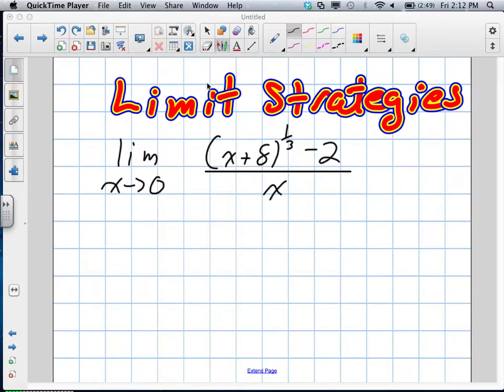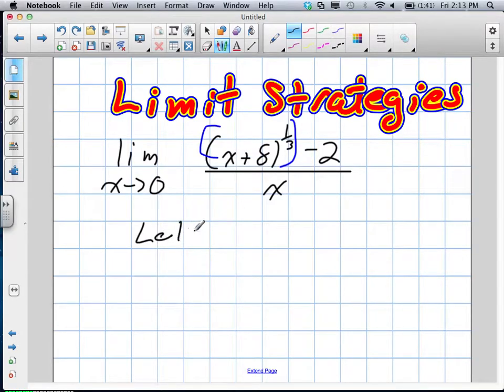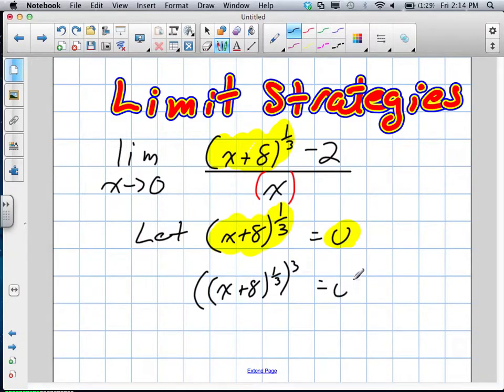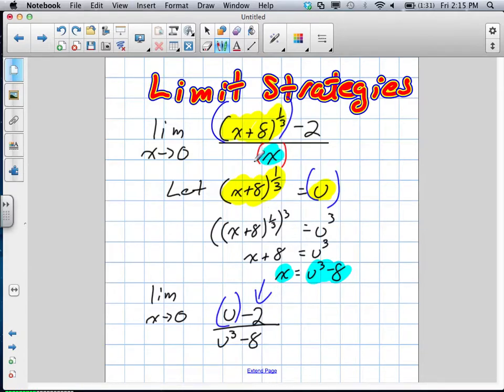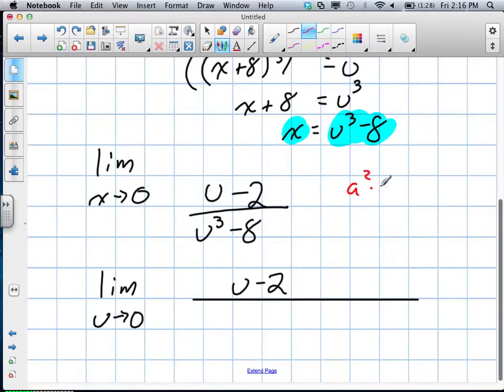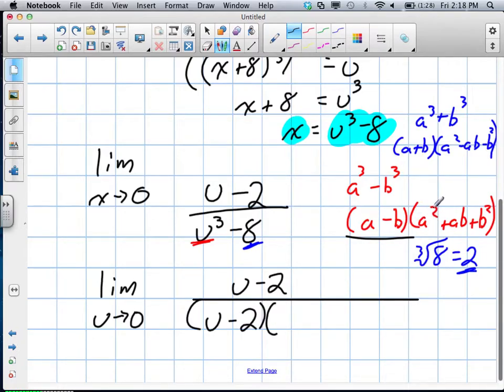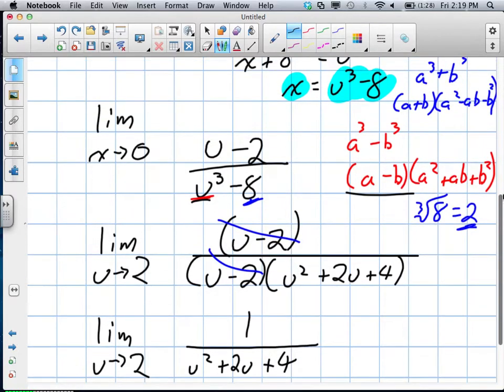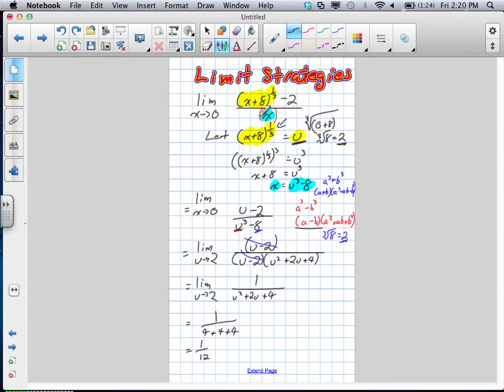Limit Strategies Grade 12 Calculus Lesson 1 5 9:13:12